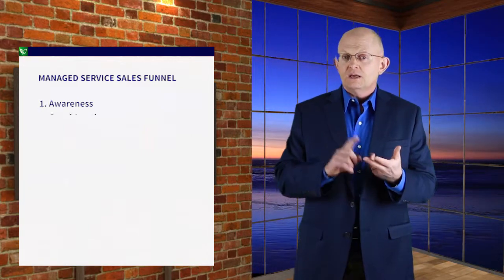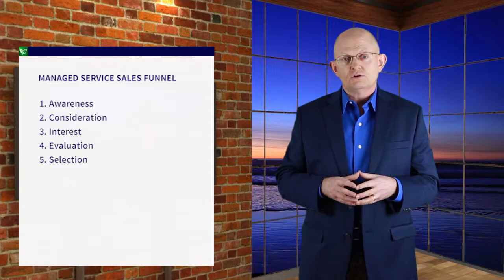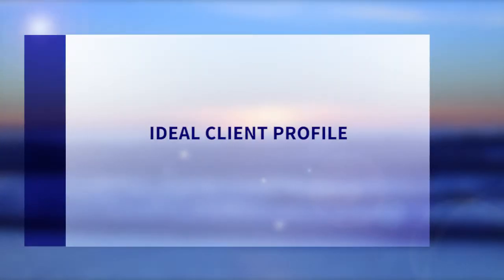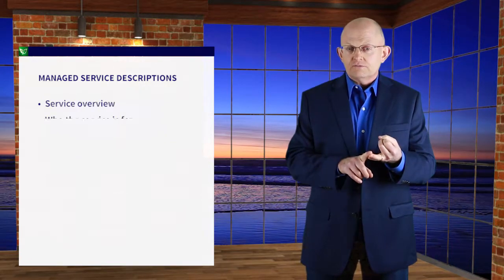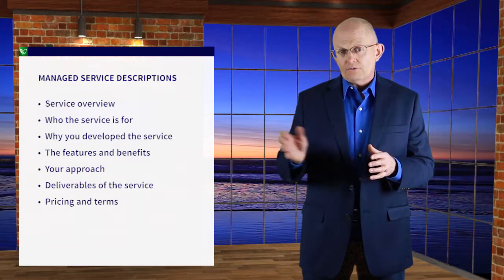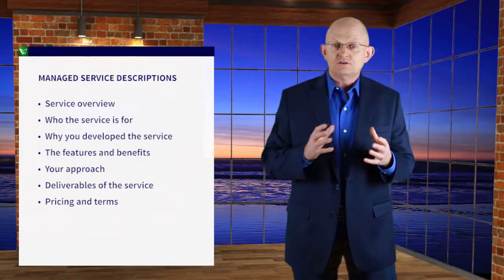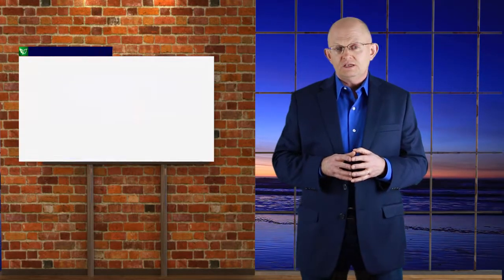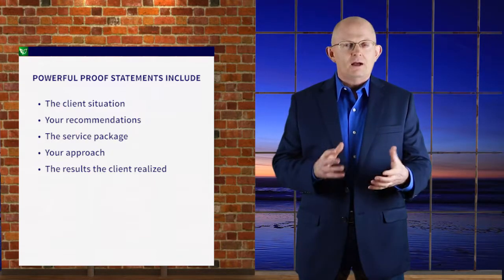How To Market Managed Services - Part 2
In my first article on this topic, I built the business case for why your firm should adopt managed services and why digital marketing should front-end the sales cycle.  I stated that you should set three key goals for your digital marketing efforts: increase your win-rates, create buy-in to your approach and retain clients long-term.  This is how you realize EBITDA that is well above industry averages.

But you might be wondering how to use digital marketing to accomplish these goals?  Digital marketing can feel very foreign or very familiar, depending on how closely you’ve monitored the trends.  Most of us recognize great digital marketing when we see it.  Yet we probably don’t understand what went into it.

In this article, I want to change that.  I want to give you a behind-the-scenes view of how to do digital marketing very effectively today, specifically for managed services.  What I’m about to share with you is based on real-world experience, not theory.

These insights come from having built and executed numerous managed services marketing plans for mid-size professional service firms.  These 10 strategies account for multiple millions of dollars in managed service sales in several different industries.  Let me show you what works.